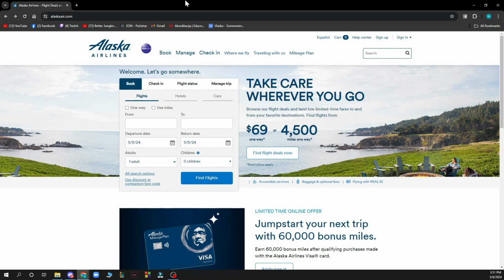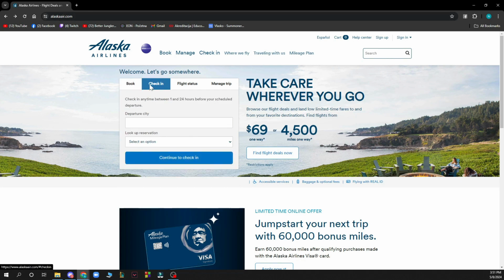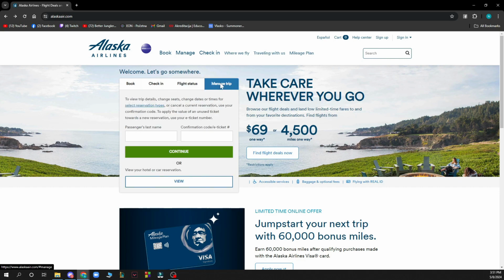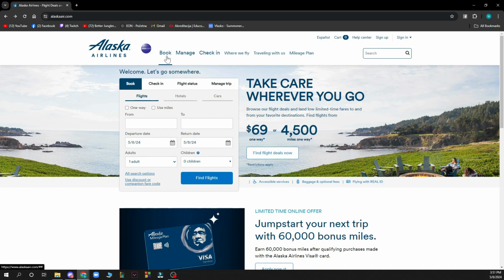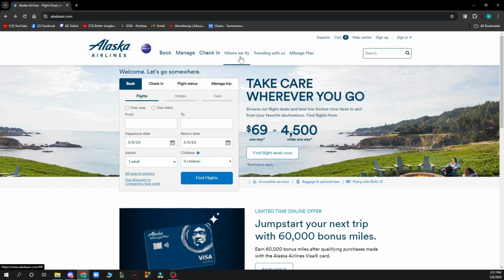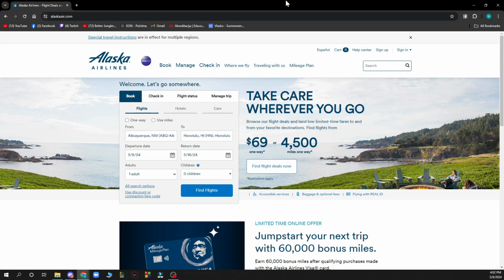How To Change Flight on Alaska Airlines (Easiest Way)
In this video I will show you How To Change Flight on Alaska Airlines. It would be good if you watch the video until the end so that you don't miss important steps.